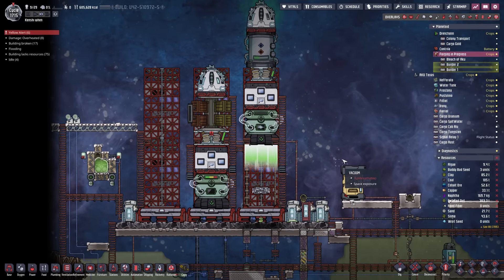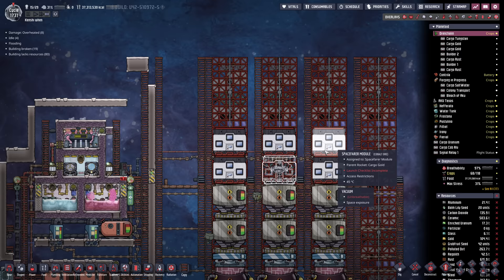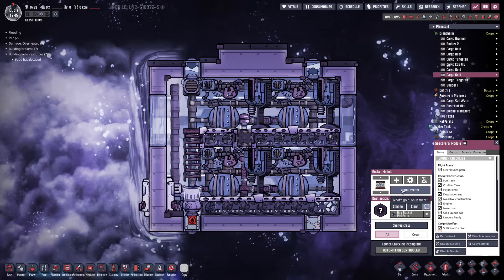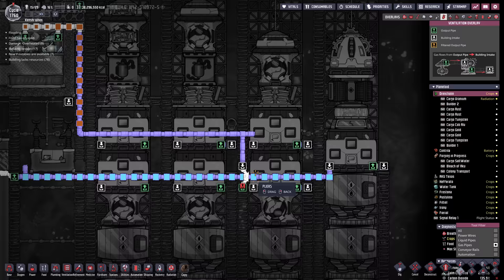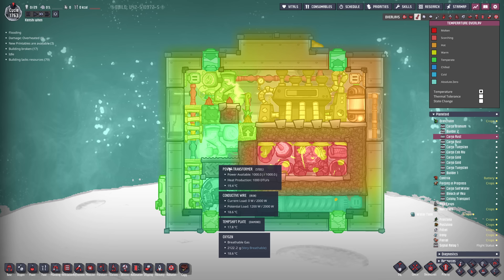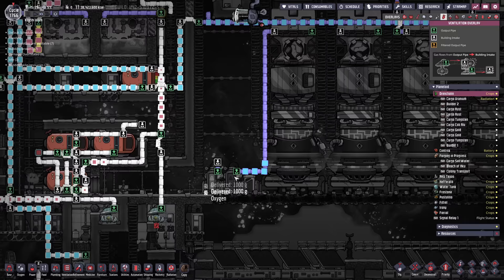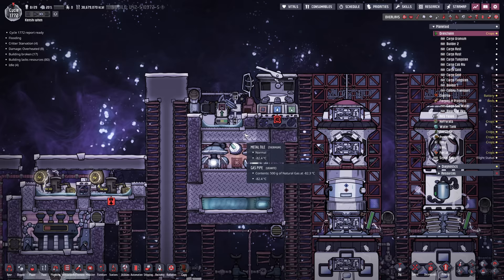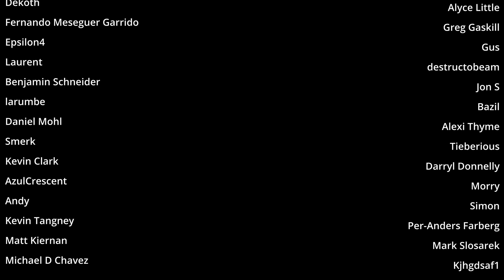Ep 50 : It's only a minor abomination, Extra hard : Oxygen not included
So while from a stability point of view this was a terrible idea, from a concept point of view this is awesome. My one hope is that the game does not fall over or glitch to death before I can land the abominations on another planet.

Mods
Drink tea no coffee
Aku Monument
Rename Asteroids
Geyser Calculated Average Output Tooltip
Pliers 2021